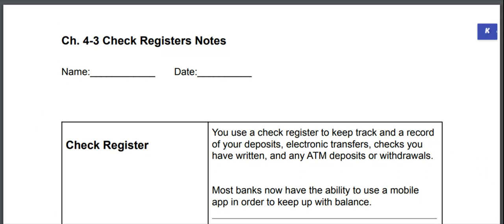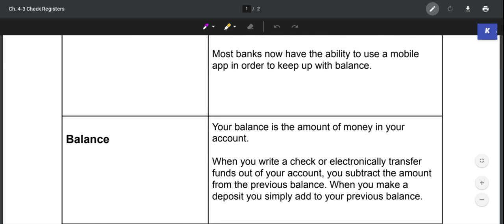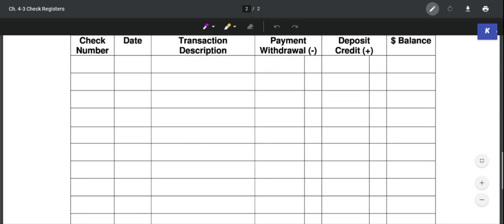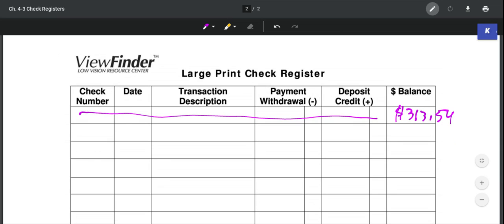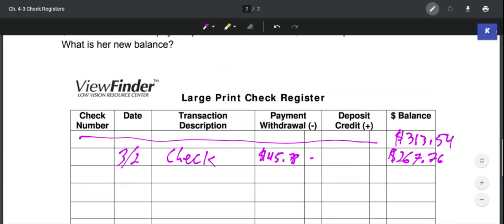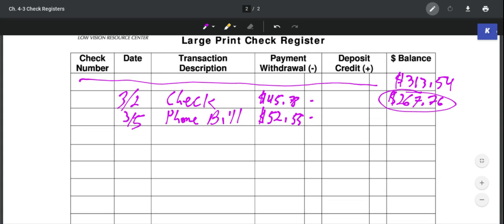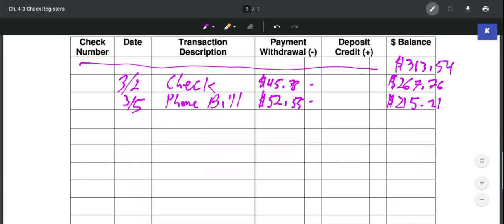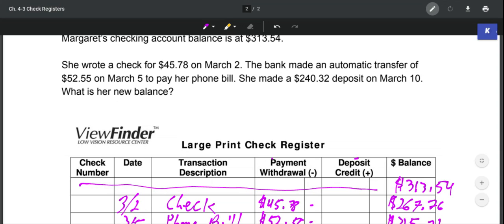Ch. 4-3 Check registers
This video covers filling out a check register and calculating your balance